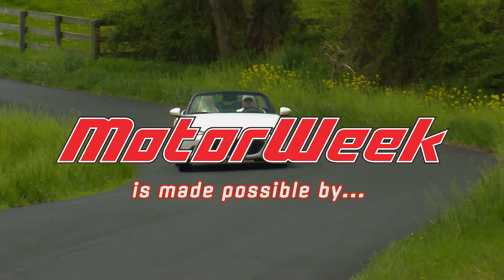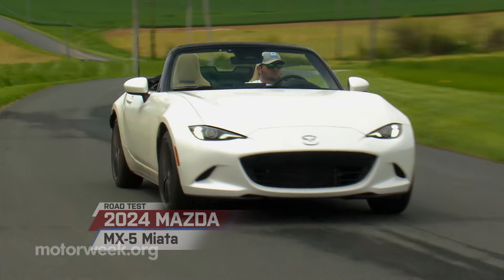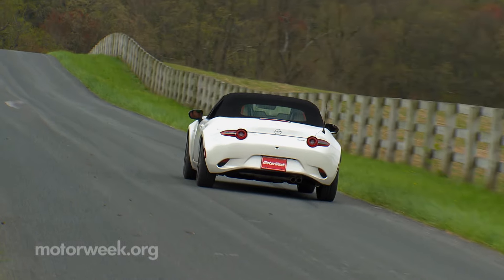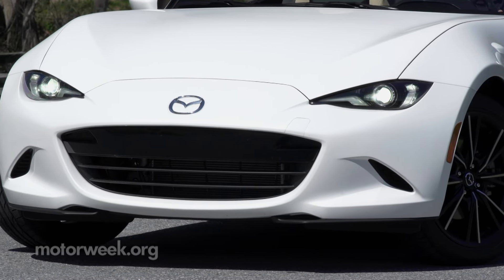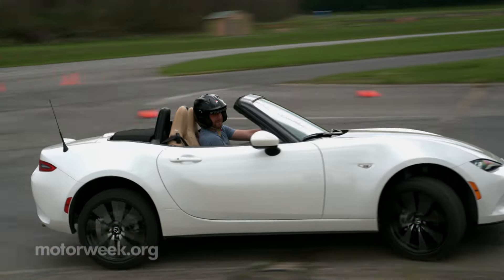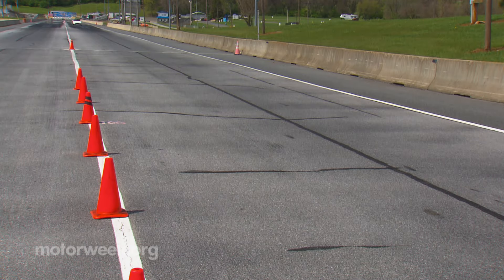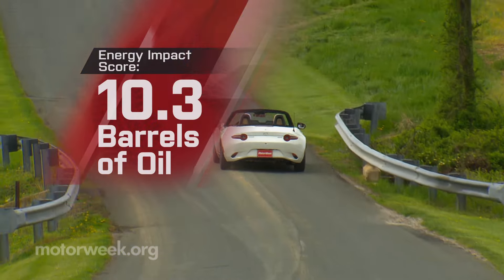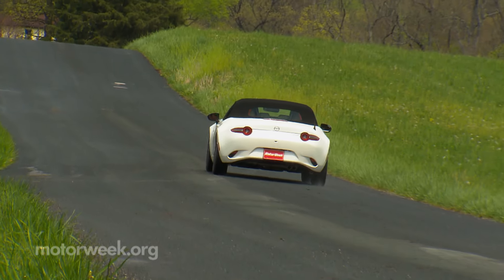2024 Mazda MX-5 Miata | MotorWeek Road Test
When the cool little Mazda MX-5 Miata arrived for 1990, it immediately triggered a host of imitators and sparked a genuine global roadster revival. While that fad has faded, America’s love affair with the MX-5 has stayed strong. And, we’re pretty sure we know why!

Want to watch full episodes of MotorWeek? Download the PBS app for FREE or watch